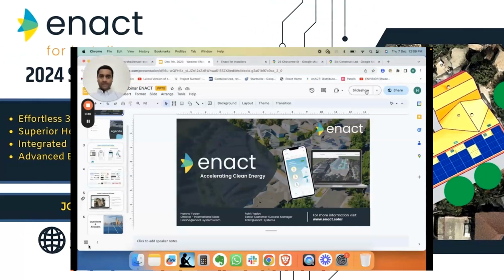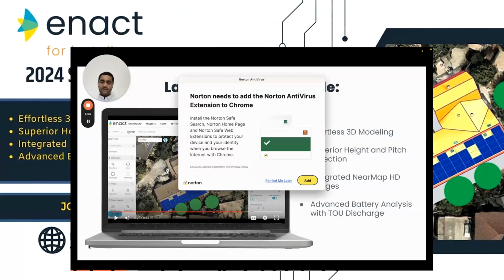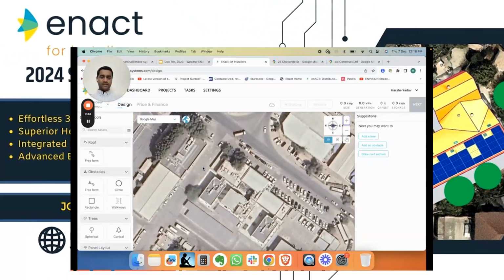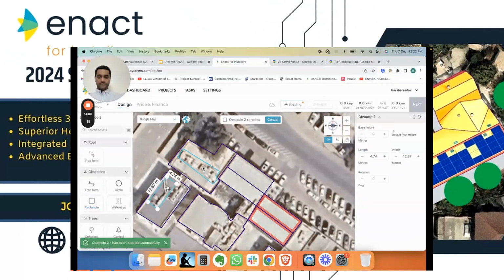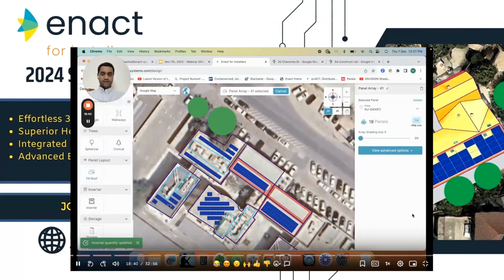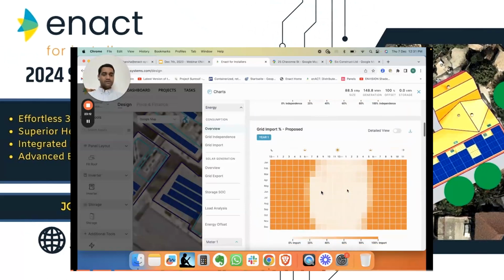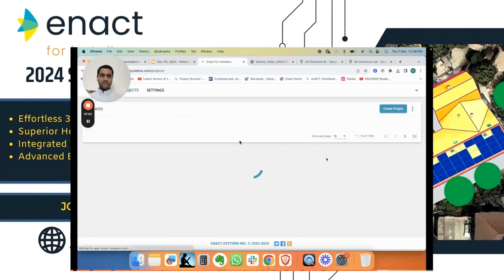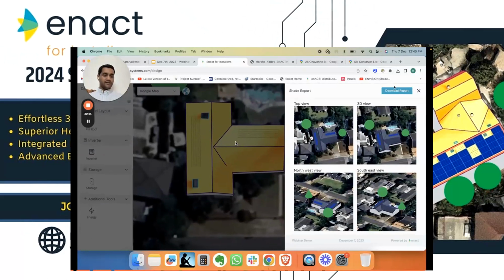ENACT International Webinar - 2024 Solar Design Software is now available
2024 Solar Design Software is now available - To learn more schedule a FREE consultation